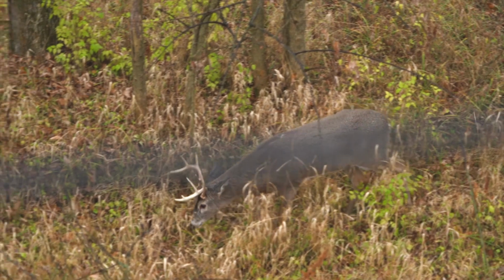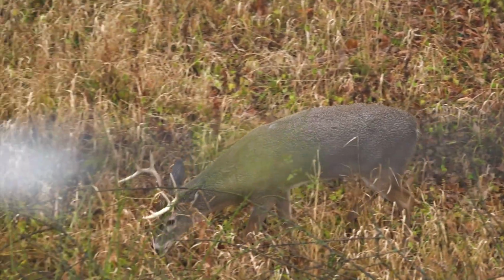Do YOU have enough FOOD on your property?! Here is how to tell!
This could be a make or break for your property!!